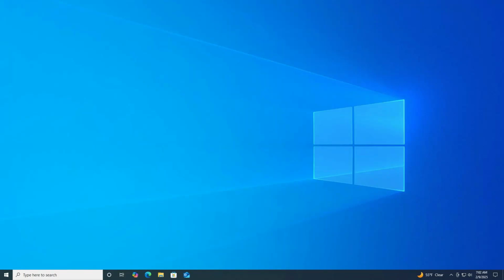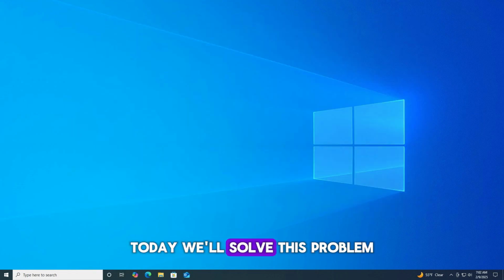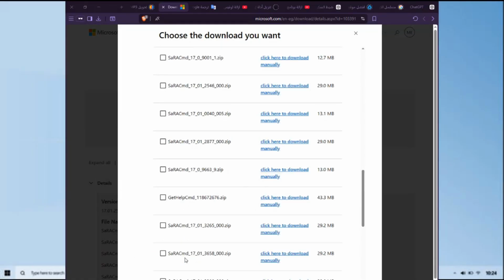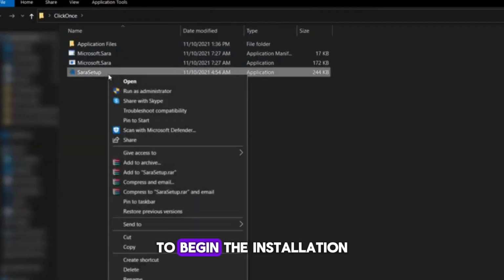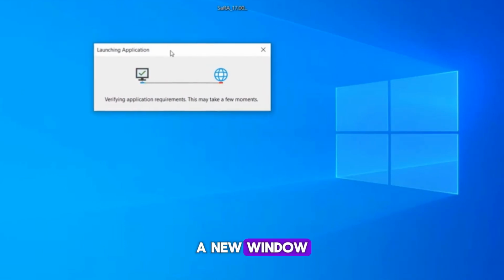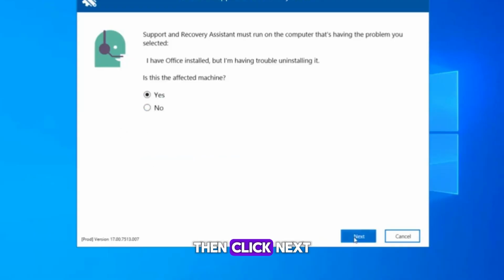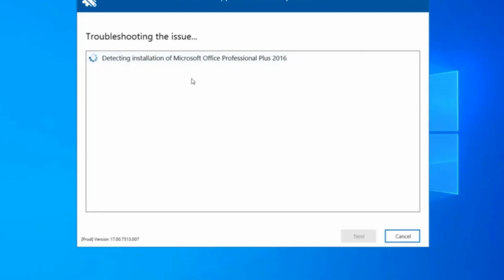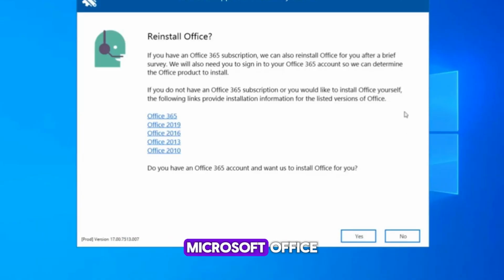Remove Microsoft Office Completely from Its Roots | 100% Working Method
How to Completely Uninstall Microsoft Office Using Microsoft Support and Recovery Assistant (2026)

Are you having trouble uninstalling Microsoft Office from your PC? Do you get an error saying that Office is already installed when trying to install a new version?

In this tutorial, I'll show you how to completely remove Microsoft Office from your computer using the Microsoft Support and Recovery Assistant (SaRA) tool. This method helps remove Office from its root files, including leftover files and settings that the standard uninstall process may miss.

Tool Used: Microsoft Support and Recovery Assistant